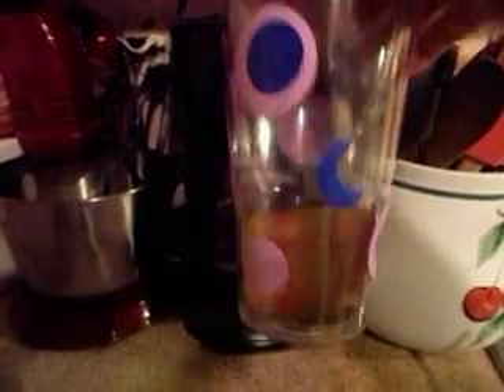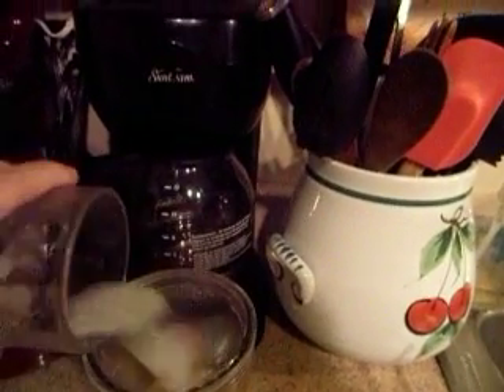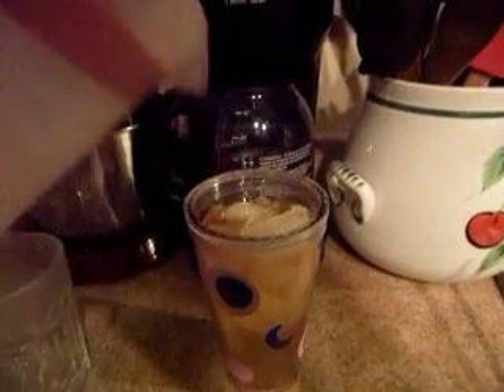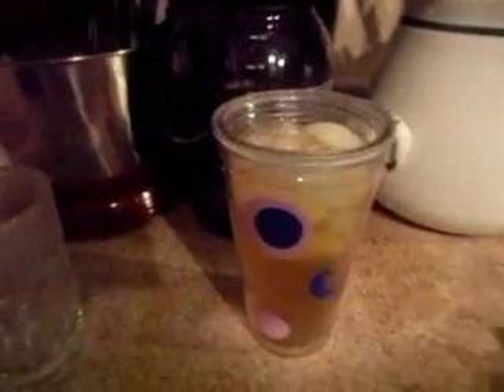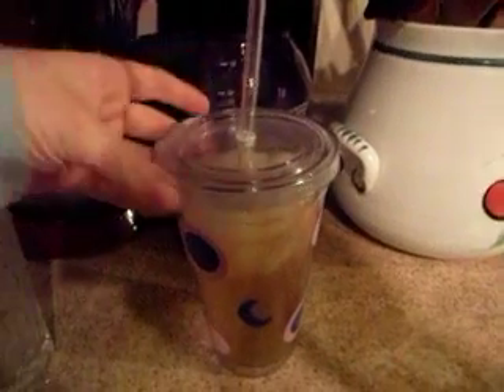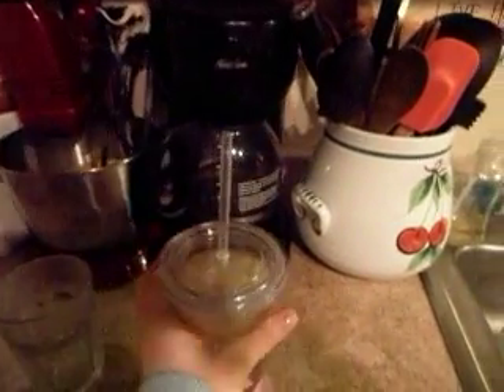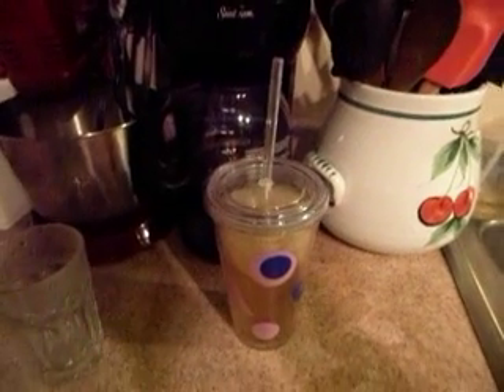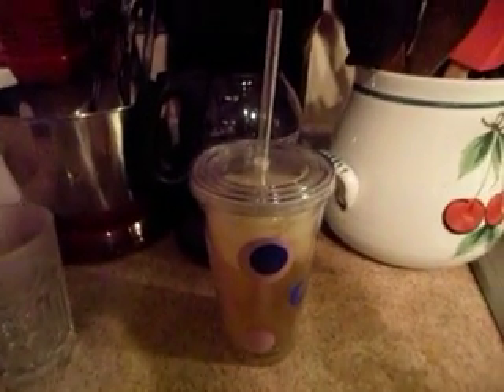Making a glass of Green tea with Honey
I use about two tablespoons of honey use as much as you like for your own taste, warm it for about 30 sec. with a little tea in your glass, add your ice and more tea give ita a stir and enjoy, it is light and refreshing and a great way to have your green tea. Hope you try it and enjoy!